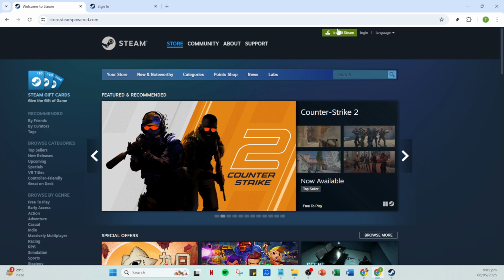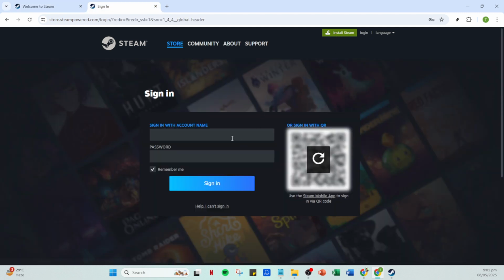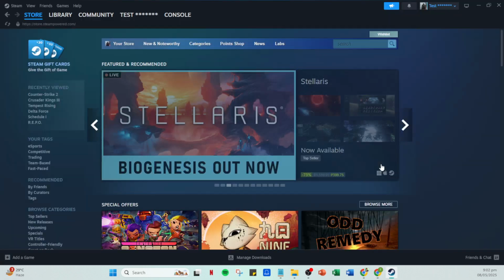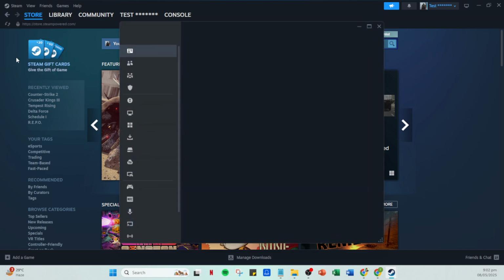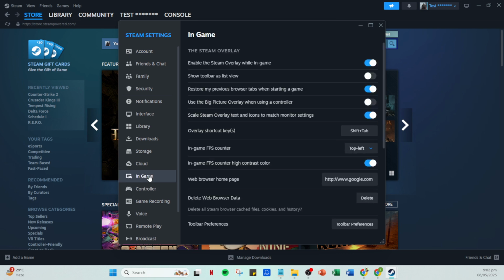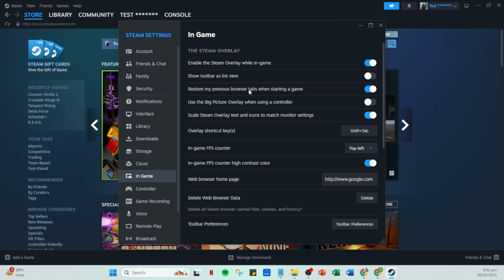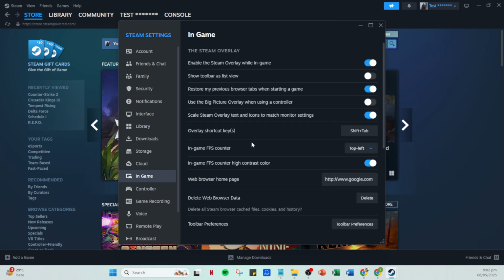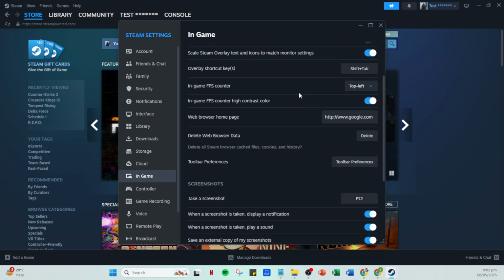How To Turn Off Screenshots on Steam [2025 Full Guide]